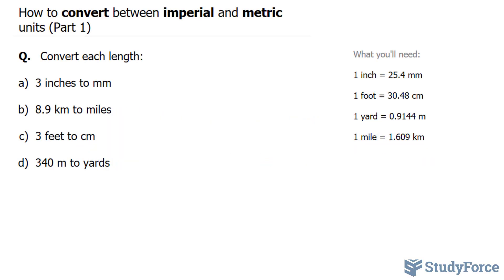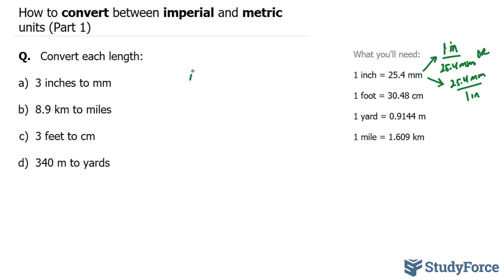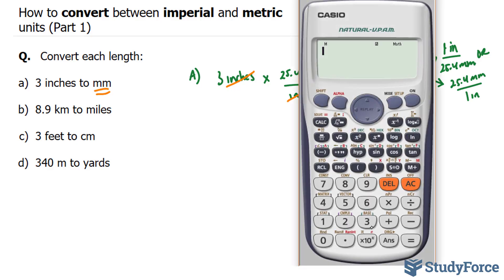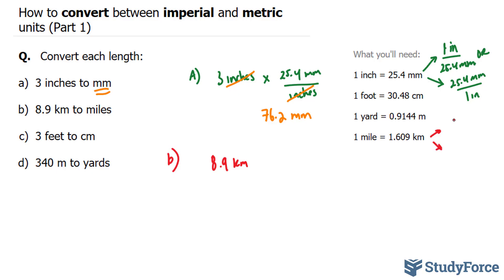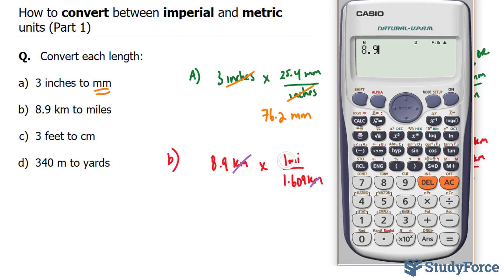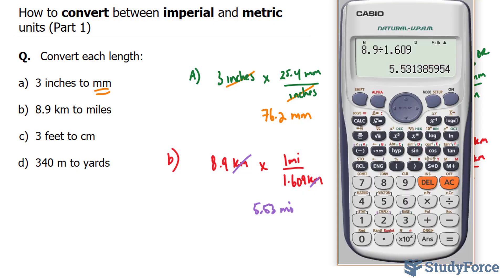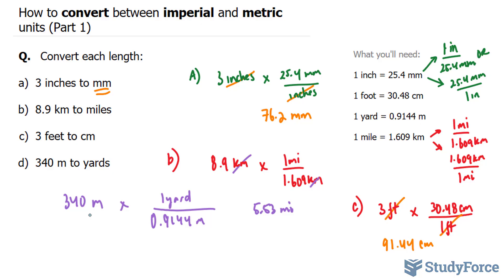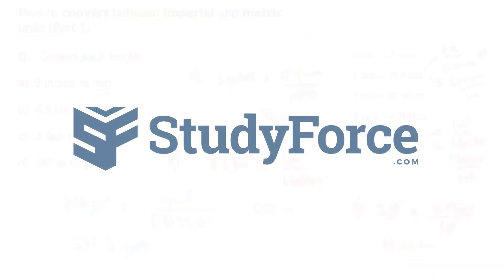📚 How to convert between imperial and metric units (Part 1)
Q.   Convert each length:

a) 3 inches to mm

b) 8.9 km to miles

c) 3 feet to cm

d) 340 m to yards